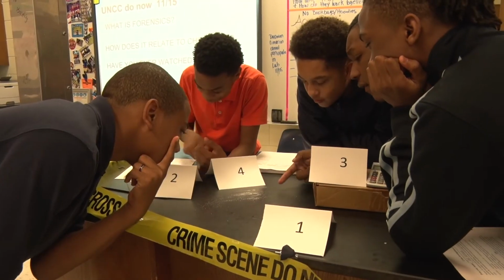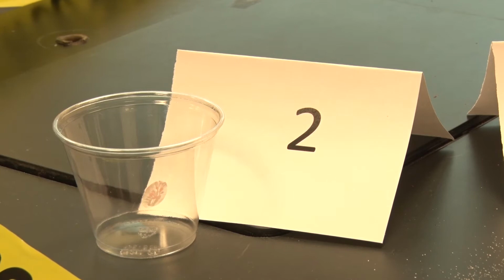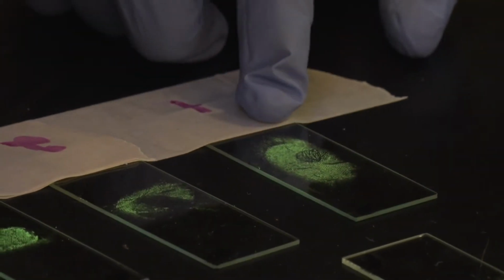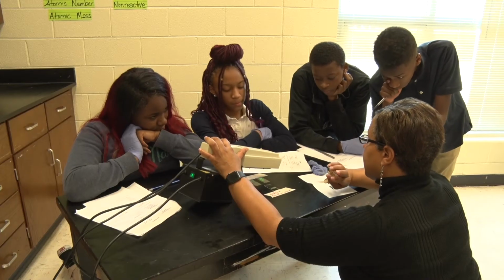CSI Overview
8th Grade Science Teachers from James Martin Middle School, a UNC Charlotte Chemistry Professor, and a Nanoscale Science Graduate Student talk about an innovative crime scene investigation lab series they developed for middle school students to do real applied science.